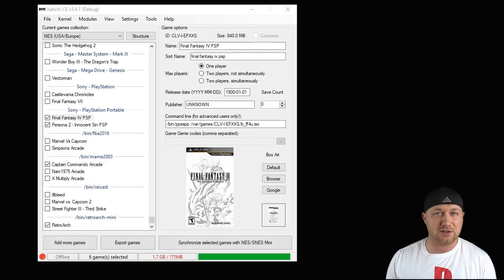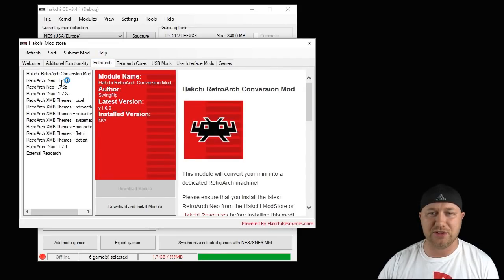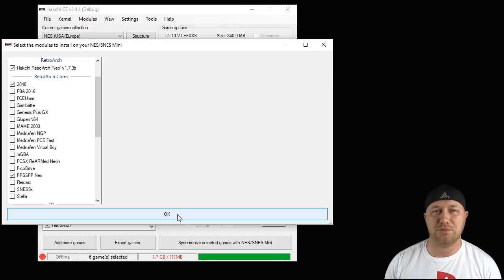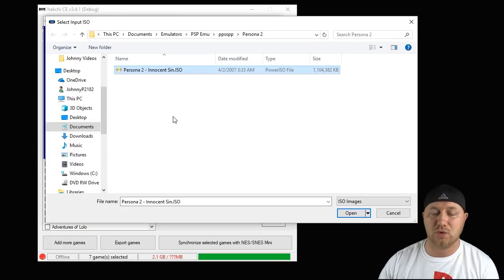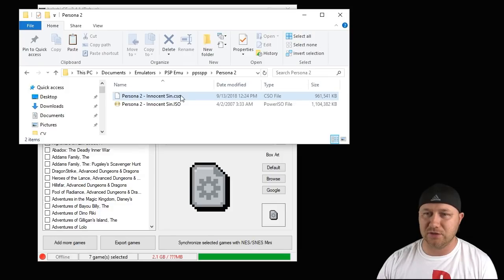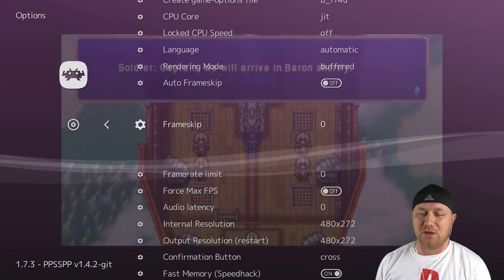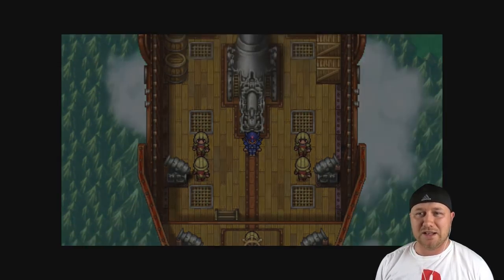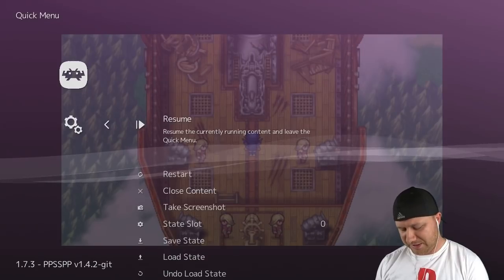How to play PSP games on your NES and SNES Classic (Tutorial)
If you never owned a PSP and want to know what all the hype was about, now you have your chance! This core supports a large portion of the PSP library as long as you know how to set the frameskip settings. In my opinion the minor inconveniences associated with core are totally worth it.